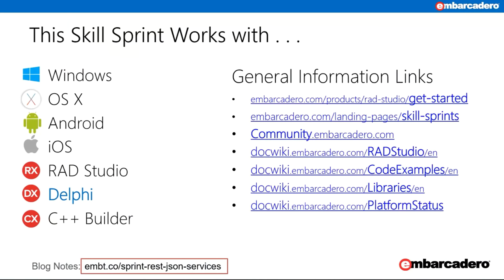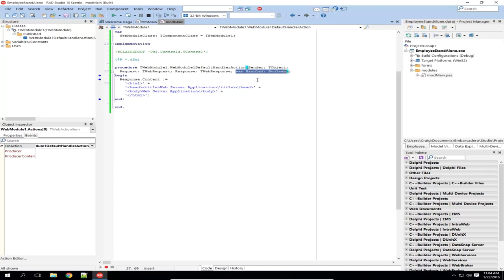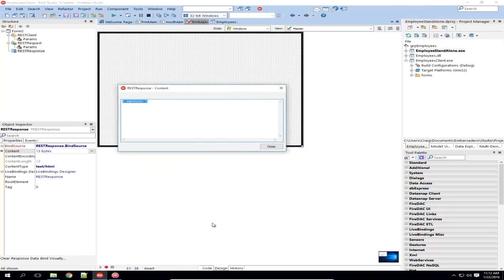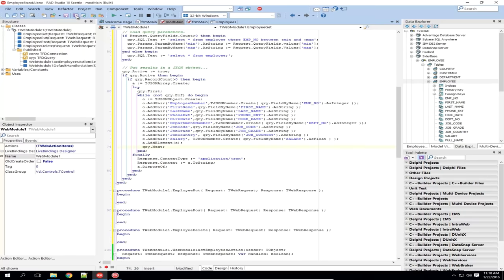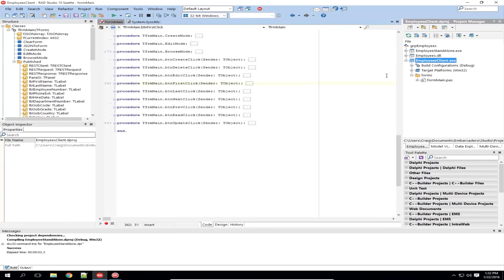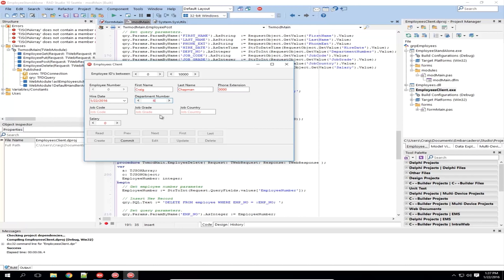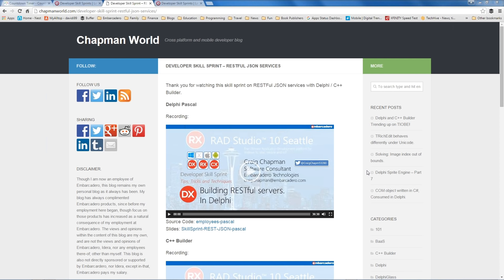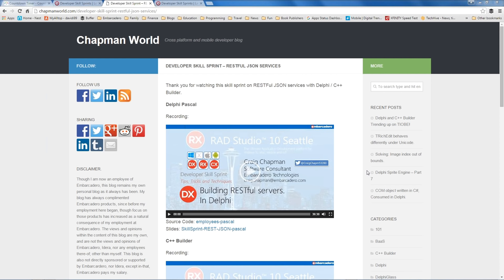Delphi Skill Sprint - Building RESTful Servers - Craig Chapman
Learn to build a RESTful server using JSON from scratch using Delphi 10 Seattle.